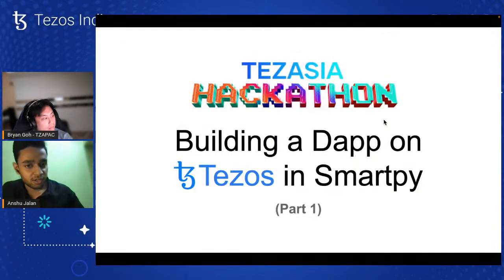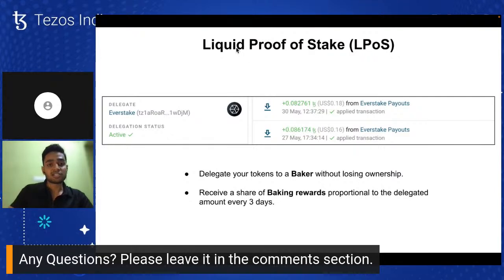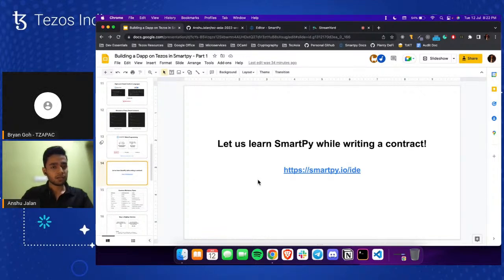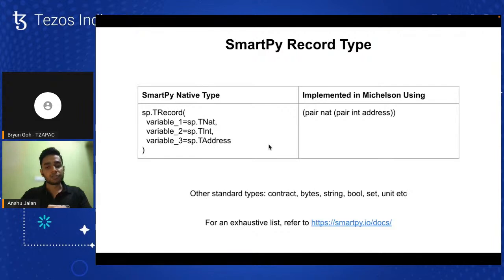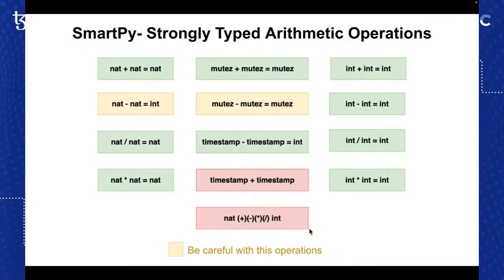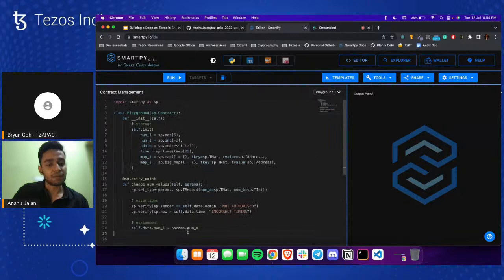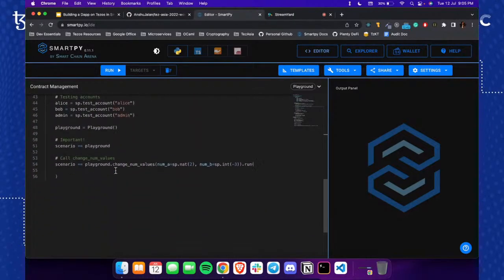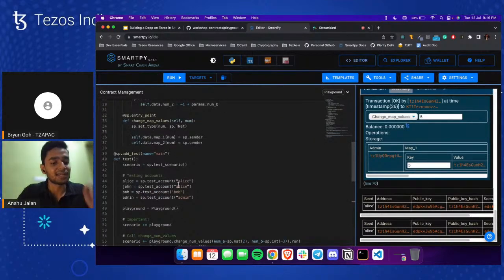Building a dapp on Tezos in SmartPy - Part 1 | TezAsia Hackathon 2022